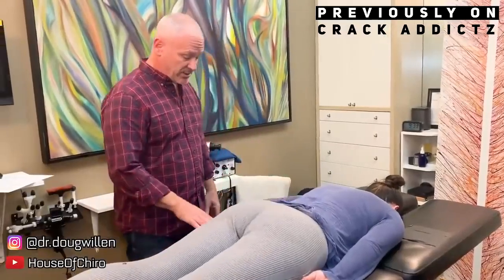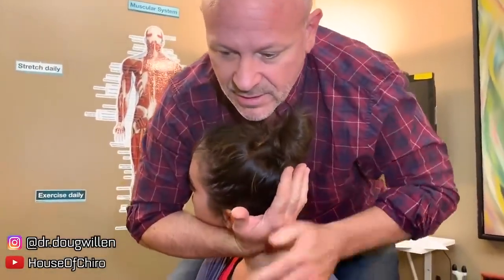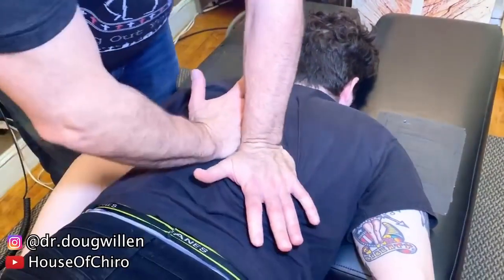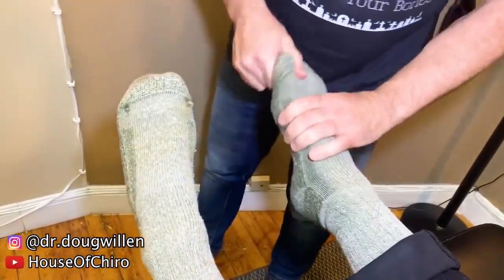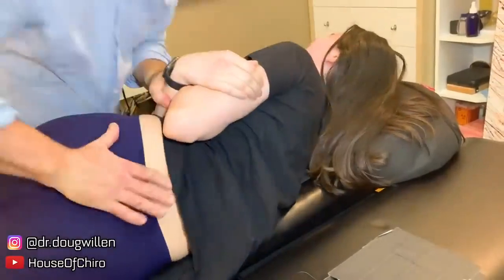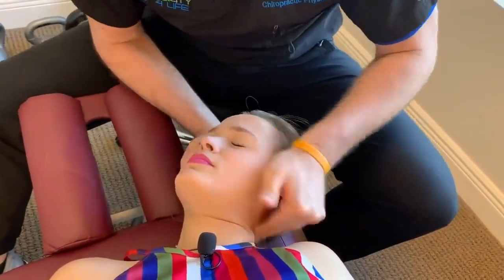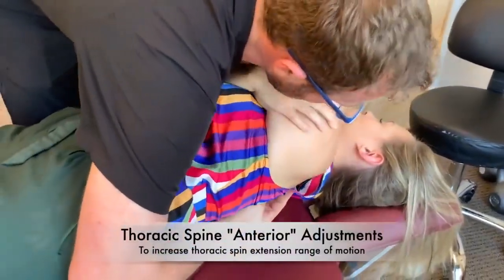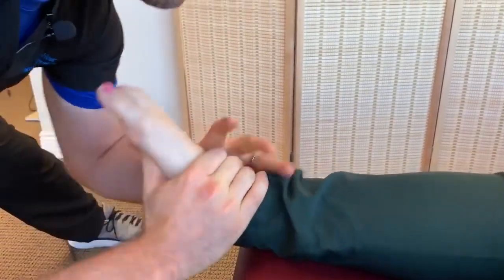HYPNOTIZING_ FEET_TOES And Upper Body ASMR Chiropractic Adjustment Compilation